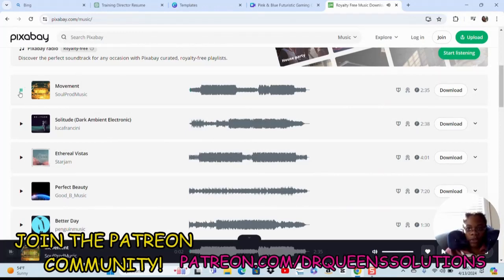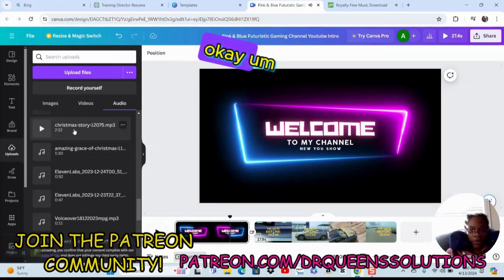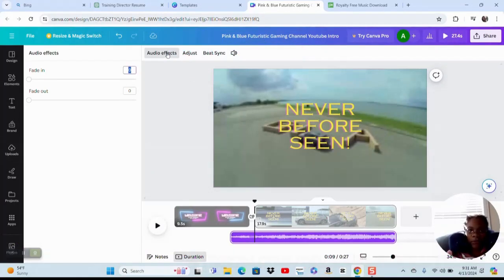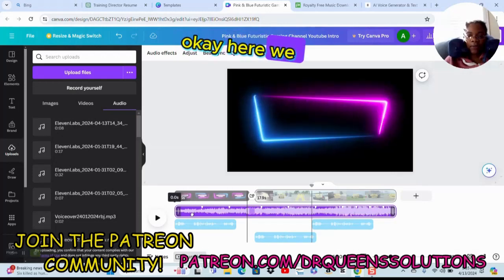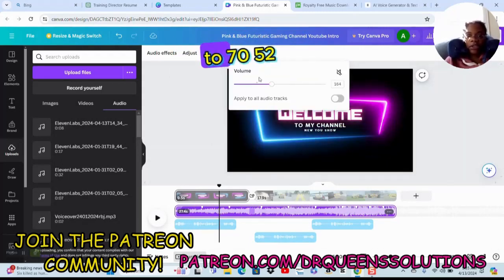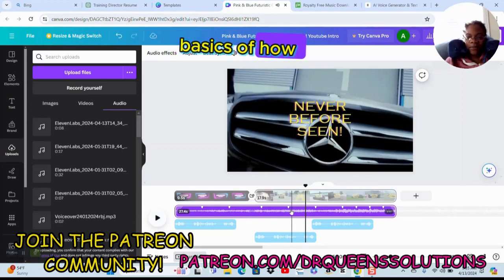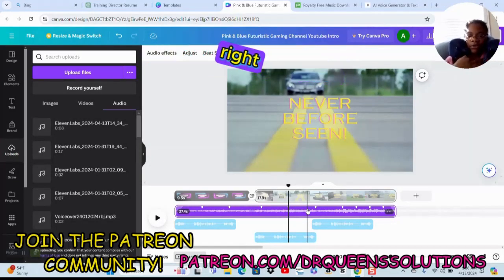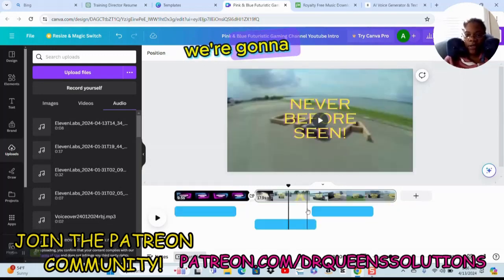How-to Make Quick EASY Videos with Canva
In this tutorial, learn how to create a video quickly and easily using Canva's intuitive platform. Whether you're a beginner or experienced creator, discover tips and tricks to enhance your video projects.
Do you want to watch the full 15 min video?